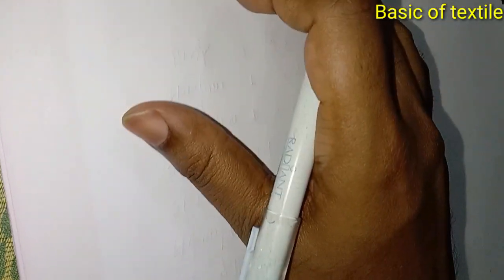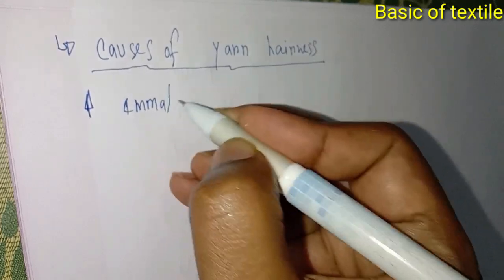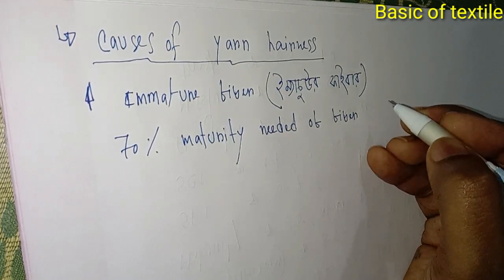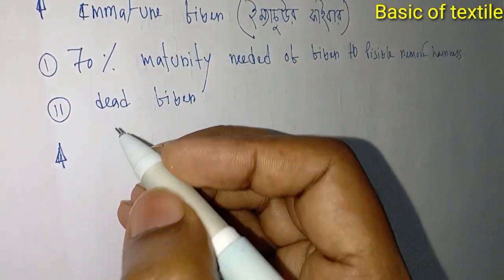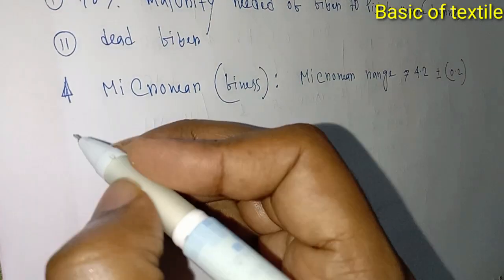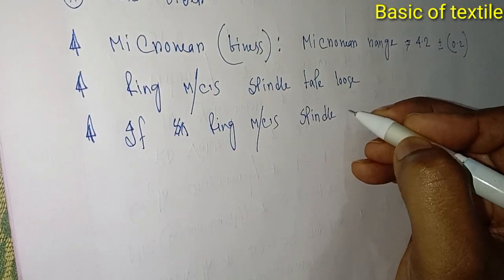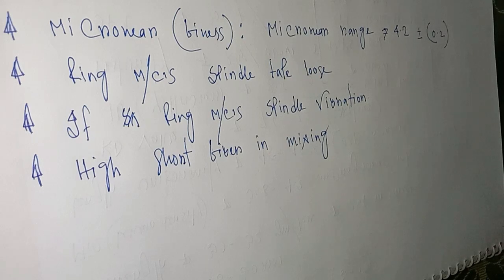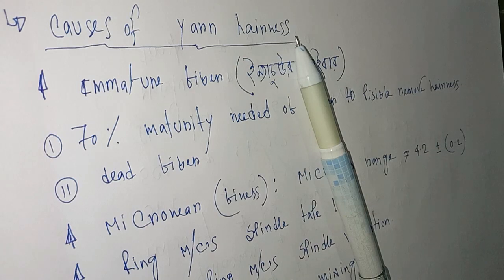Causes of Yarn Hairness....সুতায় hairness আসার কারণ!Ring m/c,cotton,mic.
Causes of Yarn Hairness.
সুতায় hairness আসার কারণ!!!